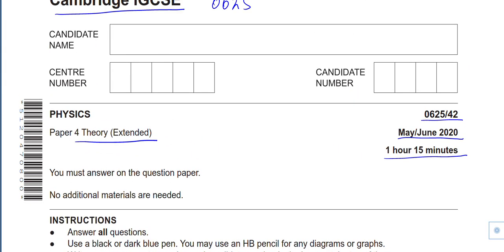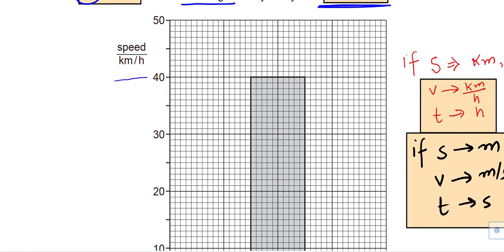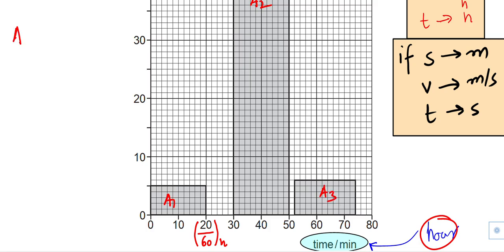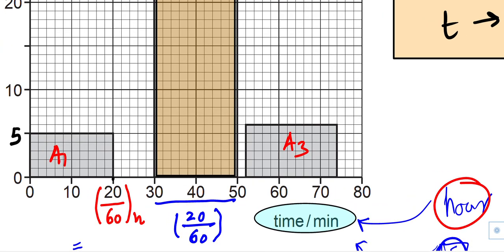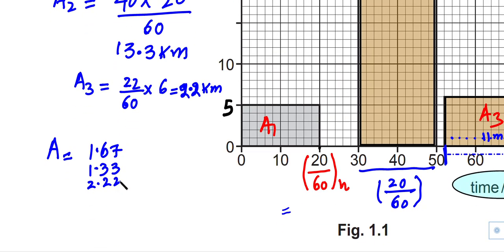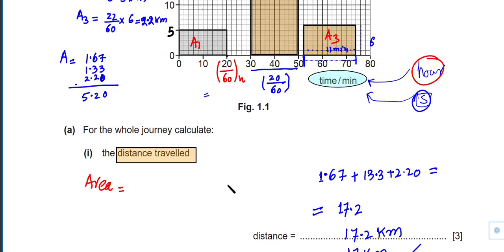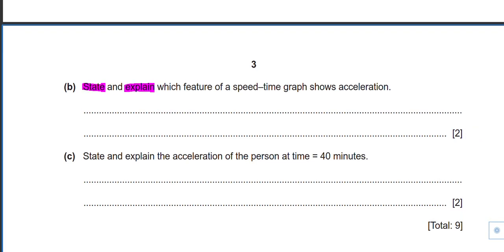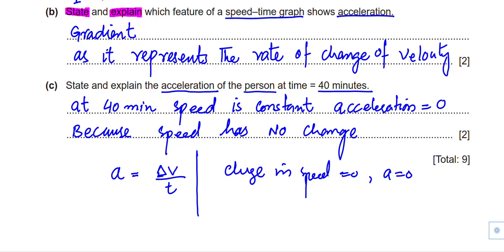0625 s20 qp 42 q1 solution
0625 s20 qp 42 q1 solution